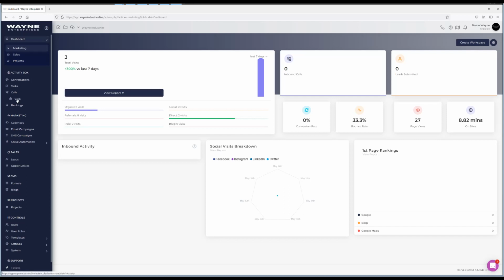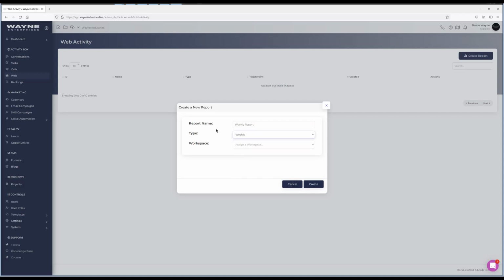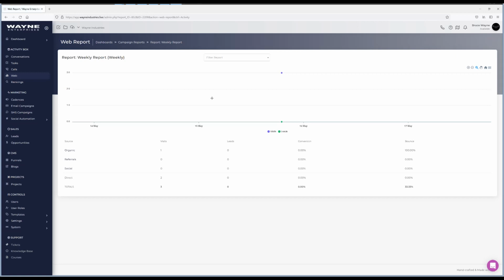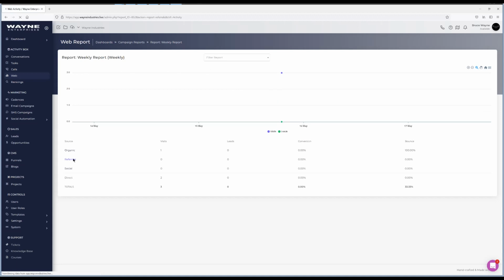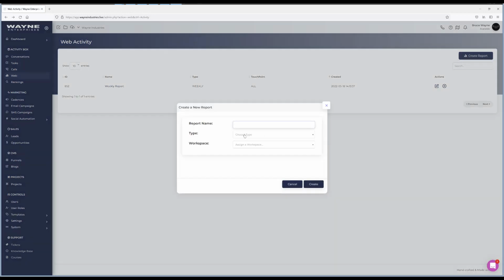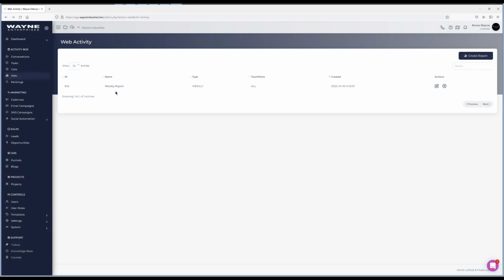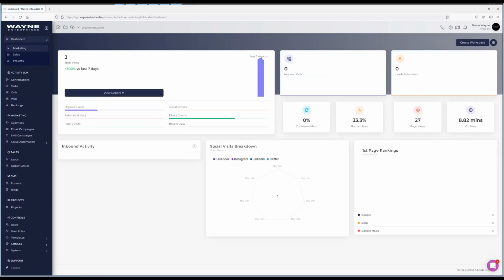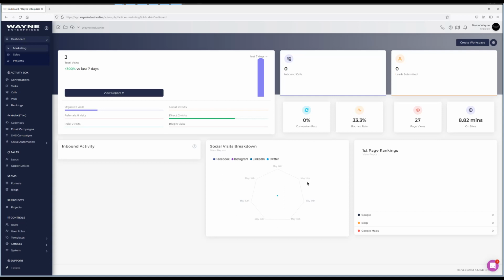Setting Up Web Activity Reports Inside Ligna